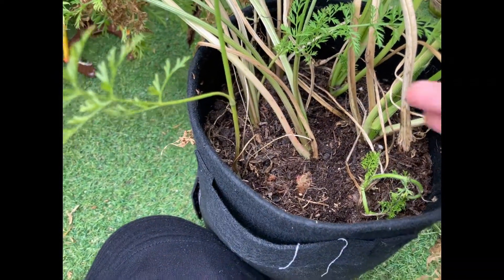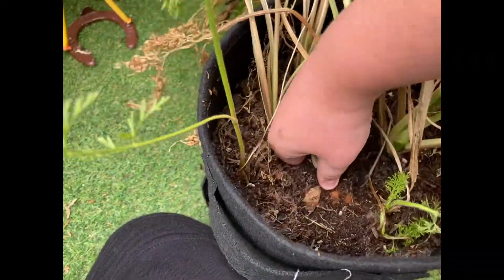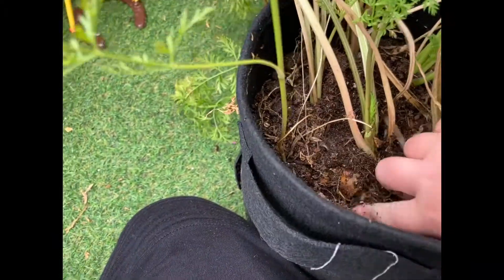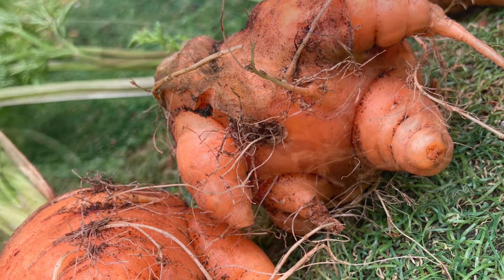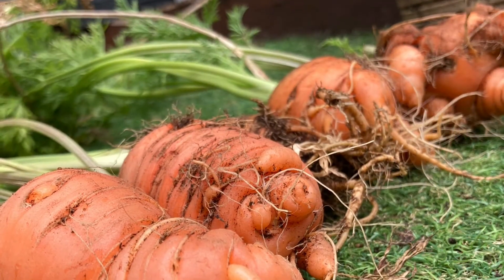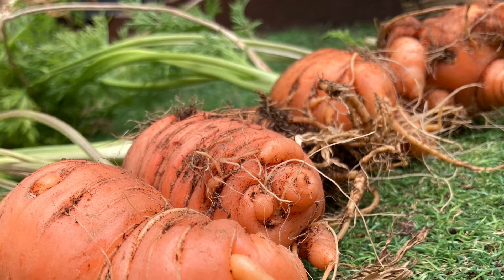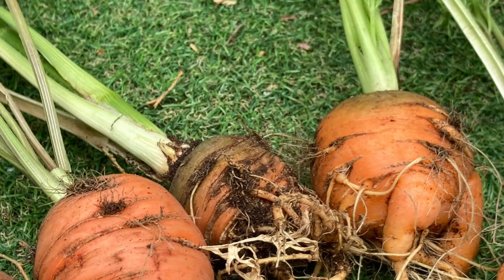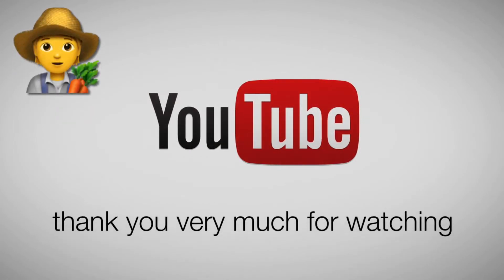Me harvesting carrots 🥕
Link to video of them when small

Ps. They aren’t the same small ones that I fertilised on Tuesday lol haha.

They were very tasty!